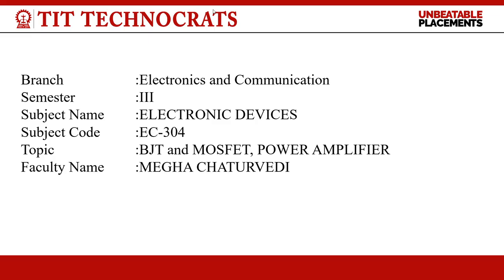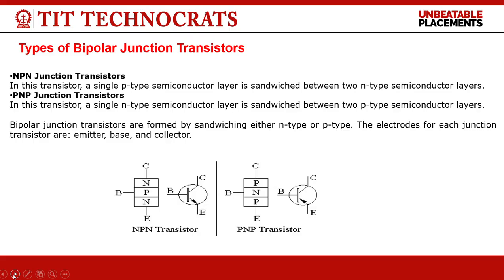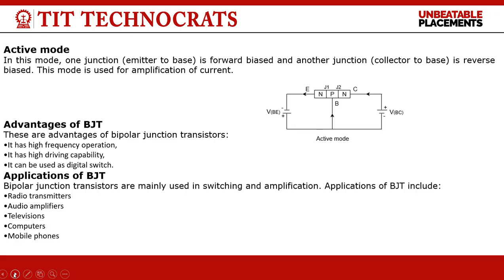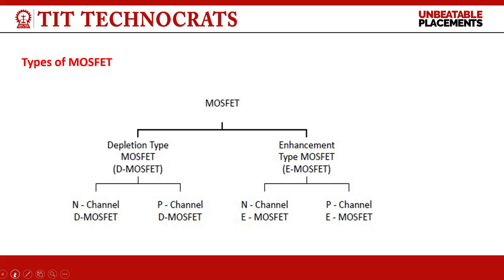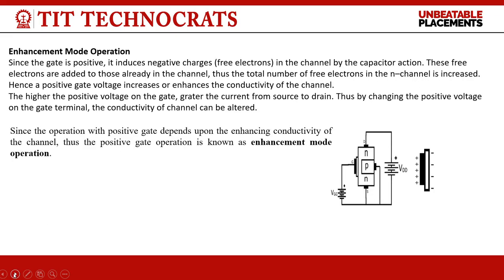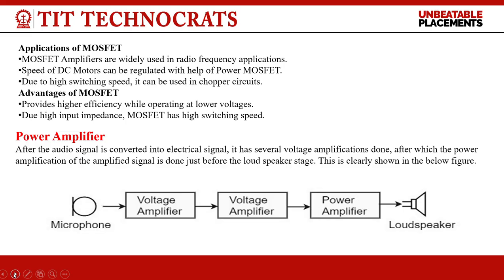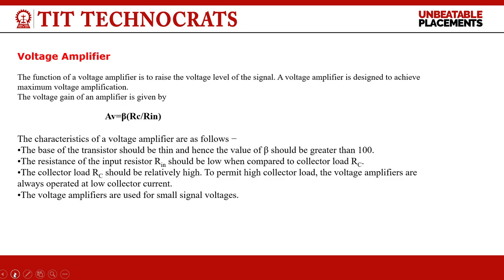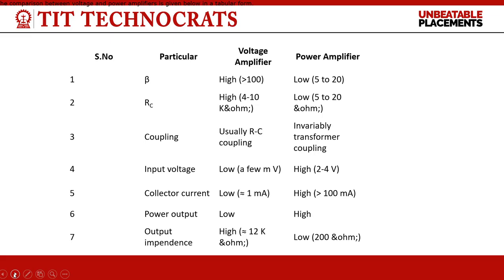Introduction to BJT, MOSFET and Power Amplifer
This video lecture demonstrates the BJT, MOSFET, Power Amplifier and its types, modes, applications and advantages.